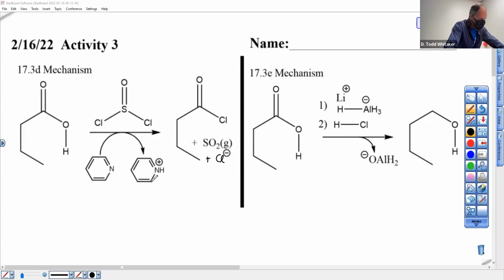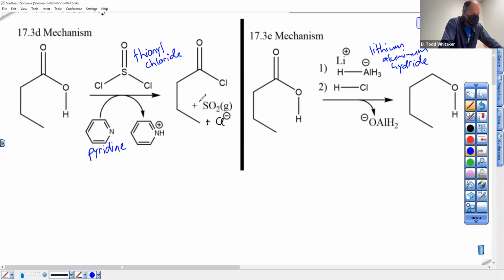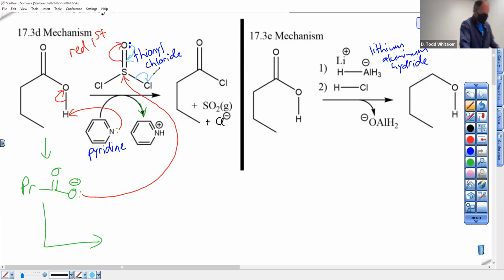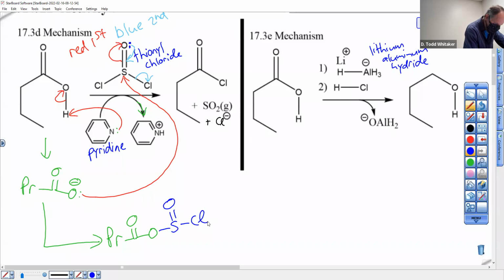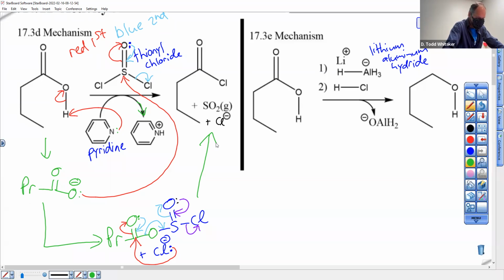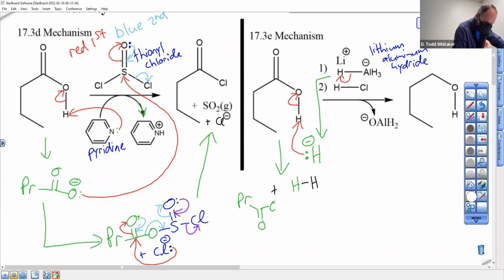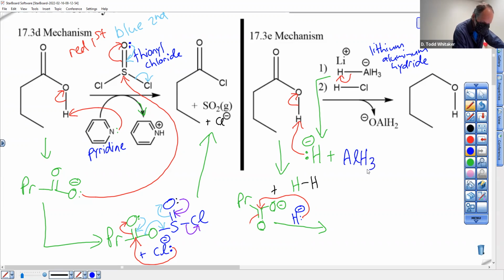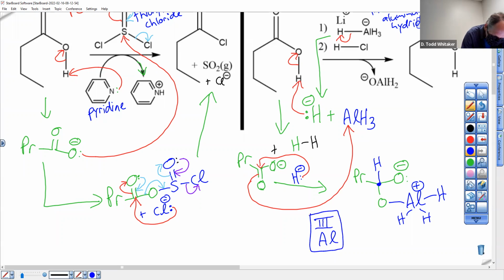c242w22 Lecture8 Activity3 ThionylChlorideAndLAHmechanisms